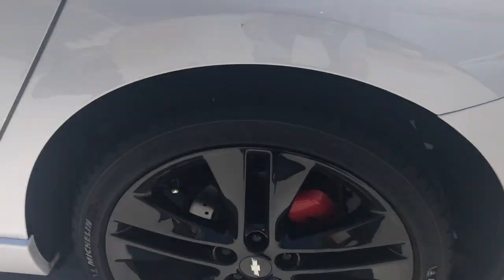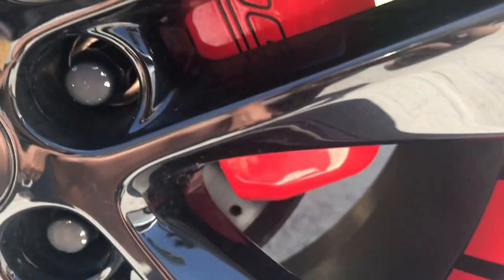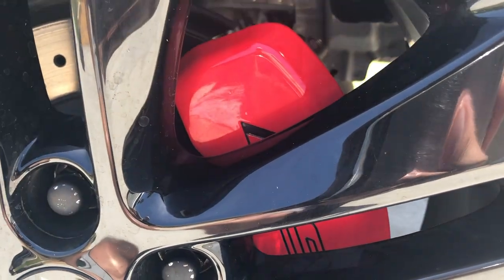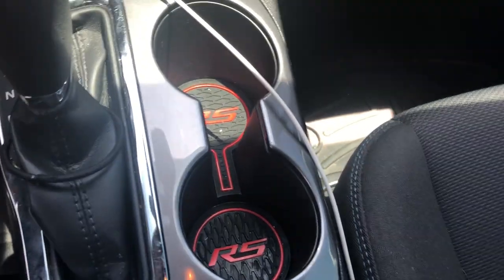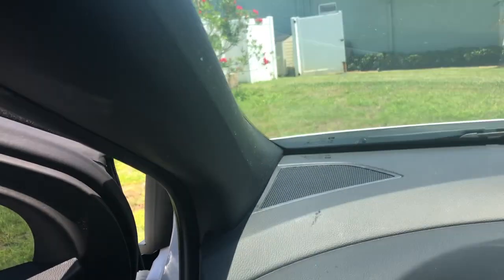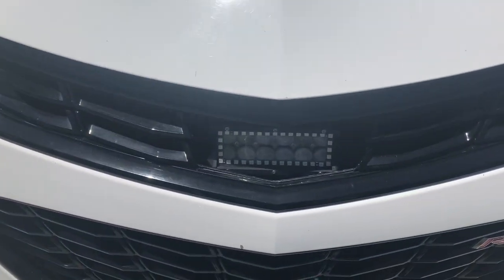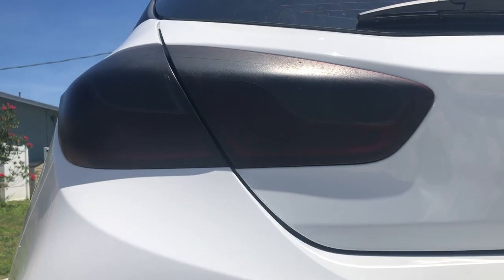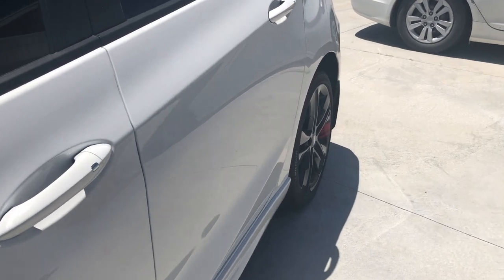COMPLETE MOD LIST FOR THE CRUZE *WITH DIRECT PRODUCT PHOTOS*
chevy cruze
chevrolet cruze
2018 chevy cruze
2019 chevrolet cruze
2016 chevy cruze
2017 chevy cruze
2011 chevy cruze
2019 chevy cruze
2018 chevrolet cruze
chevy cruze hatchback
chevrolet cruze 2018
chevy cruze diesel
chevy cruze 2019
chevrolet cruze 2017
chevrolet cruze 2016
chevrolet cruze 2015
chevrolet cruze 2011
chevrolet cruze 2013
chevy hatchback
cruze hatchback
2019 chevrolet cruze sedan
2019 chevrolet cruze hatchback
2018 cruze
chevrolet cruze 2019
2019 cruze
chevy cruze price
chevy cruze mpg
cruze diesel
2018 chevy cruze hatchback
2018 chevrolet cruze sedan
2018 chevrolet cruze lt
2018 chevy cruze price
chevy cruze lt
chevrolet cruze hatchback
2017 chevy cruze hatchback
chevy cruze gas mileage
p1101 chevy cruze
cruze chevrolet
2018 chevrolet cruze hatchback
p0171 chevy cruze
2016 chevy cruze lt
2014 chevy cruze lt
2016 chevy cruze limited
2017 chevrolet cruze lt
white chevy cruze
chevy cruze ss
2017 chevy cruze lt
2019 chevrolet cruze diesel
2019 chevy cruze hatchback
chevy cruze ltz
2019 chevrolet cruze premier
2015 chevy cruze lt
black chevy cruze
2015 chevy cruze ltz
2018 chevy cruze lt
chevrolet cruze diesel
chevrolet cruze price
p0496 chevy cruze
gm chevrolet cruze
2017 chevrolet cruze sedan
cruze ltz
2016 chevrolet cruze lt
2013 chevy cruze lt
2018 chevrolet cruze premier
chevrolet cruze lt
cruzetalk
p0299 chevy cruze
2014 chevy cruze diesel
2018 chevrolet cruze ls
2019 chevrolet cruze lt
chevy cruze ls
cruze hatchback
chevy cruze hatchback
chevy hatchback
2019 chevrolet cruze hatchback
2018 chevy cruze hatchback
chevrolet cruze hatchback
2017 chevy cruze hatchback
2018 chevrolet cruze hatchback
2019 chevy cruze hatchback
2017 chevrolet cruze hatchback
chevy cruze hatchback 2019
2018 cruze hatchback
2017 cruze hatchback
2019 cruze hatchback
chevy cruze diesel hatchback
chevy cruze hatch
chevy cruze hatchback rs
2016 chevy cruze hatchback
cruze hatchback rs
cruze hatchback diesel
2019 chevrolet cruze hatchback configurations
2017 chevy cruze lt hatchback
chevrolet cruze hatchback 2019
chevy cruze 2019 hatchback
chevrolet cruze 2018 hatchback
chevy cruze lt hatchback
2018 chevrolet cruze hatchback configurations
2017 chevrolet cruze lt hatchback
2018 chevy cruze hatchback rs
2018 chevy cruze hatchback premier
2018 chevy cruze lt hatchback
redline
Keyword ideas
trax red line
cruze accessories
chevy cruze accessories
chevy cruze seat covers
2014 chevy cruze accessories
2018 chevy cruze accessories
2017 chevy cruze accessories
chevy cruze floor mats
2015 chevy cruze accessories
2011 chevy cruze accessories
2016 chevy cruze accessories
2013 chevy cruze accessories
chevy cruze upgrades
chevrolet cruze accessories
2013 chevy cruze parts
2015 chevy cruze floor mats
chevy cruze 2018 accessories
chevy cruze mirror cover replacement
chevy cruze side mirror covers
2017 chevy cruze custom
chevy cruze car accessories
chevy cruze interior accessories
chevy cruze black bowtie
2018 cruze accessories
chevy cruze accessories 2018
2017 chevy cruze hatchback aftermarket parts
2013 chevy cruze custom
2018 chevy cruze hatchback accessories
chevy cruze car mats
2011 chevy cruze custom
chevy cruze spoiler kit
2016 chevy cruze custom
2011 chevy cruze upgrades
chevy cruze custom parts
2014 chevy cruze tail light cover
2014 chevy cruze upgrades
2018 chevy cruze custom
2017 chevy cruze upgrades
2017 chevy cruze hatchback accessories
2017 chevy cruze side mirror cover
2016 chevy cruze limited accessories
2015 chevy cruze custom
chevy cruze leather seat covers
2015 chevy cruze upgrades
chevy cruze tail light cover
chevy cruze mirror cover
2017 cruze accessories
2016 chevy cruze lt accessories
chevy cruze aftermarket hood
2012 chevy cruze aftermarket turbo
chevrolet cruze aftermarket parts
cruze aftermarket headlights
2018 cruze aftermarket parts
2011 chevy cruze aftermarket
cruze aftermarket tail lights
chevy cruze aftermarket backup camera
chevy cruze aftermarket lights
chevy hatchback
chevy cruze hatchback
2019 chevrolet cruze hatchback
2018 chevy cruze hatchback
chevrolet cruze hatchback
2017 chevy cruze hatchback
2018 chevrolet cruze hatchback
2019 chevy cruze hatchback
chevrolet hatchback
2019 chevrolet sonic hatchback
2017 chevrolet cruze hatchback
2018 cruze hatchback
2017 cruze hatchback
chevy cruze hatch
chevy hatchback cars
2016 chevy cruze hatchback
chevy hatchback models
cruze hatchback diesel
chevrolet hatchback models
2017 chevy cruze lt hatchback
2017 chevrolet cruze lt hatchback
2018 chevy cruze hatchback rs
chevrolet hatchback cars
small chevy hatchback
2018 chevy cruze hatchback premier
2018 chevy cruze lt hatchback
2015 chevy cruze hatchback
2019 chevy cruze hatchback rs